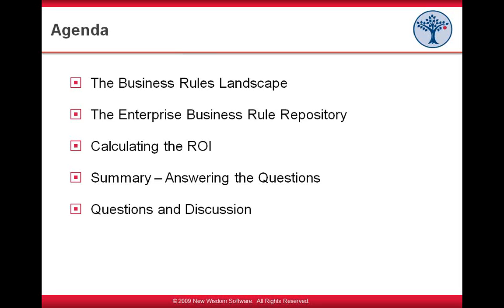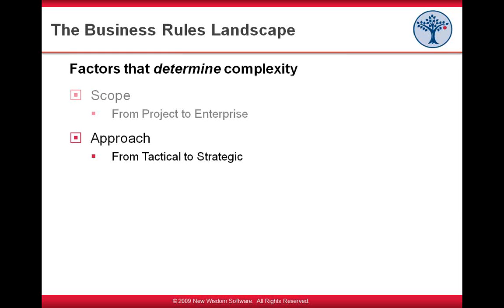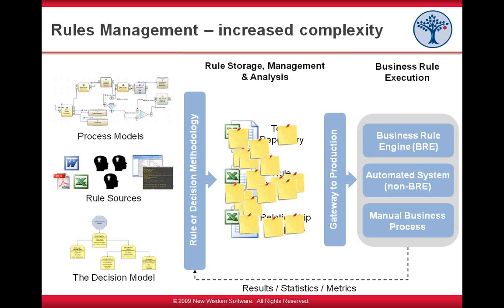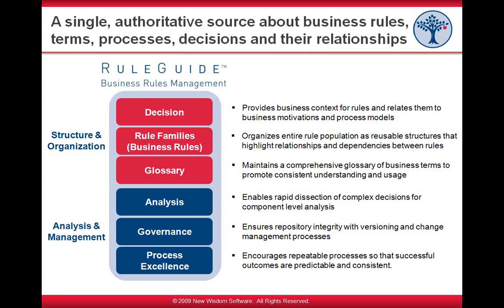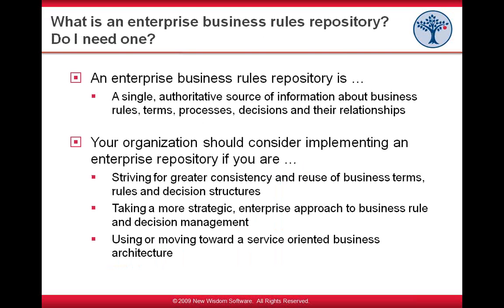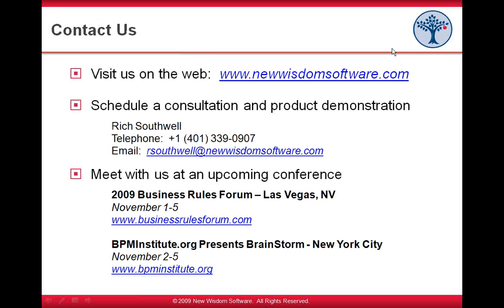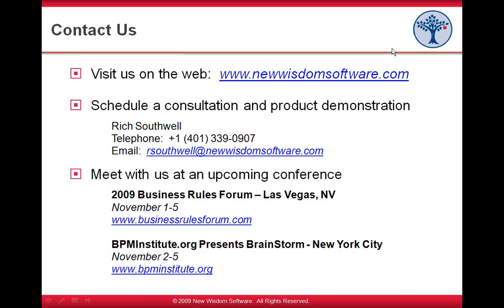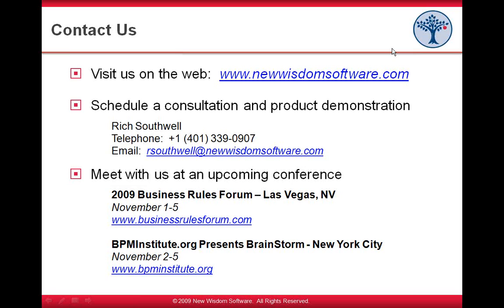What is an Enterprise Business Rule Repository? Do I Need One?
As business rule and decision management initiatives grow and become more complex, there is increasing consensus within the business analyst community about the importance of the rule repository in developing a scalable, sustainable business rule management capability.

This session will:

* Describe the limitations of spreadsheet based approaches to documenting, analyzing and managing business rules

* Explain how an enterprise rule repository can address these deficiencies while creating an information asset that can be leveraged across the organization

* Identify three “must have” attributes of a true enterprise repository